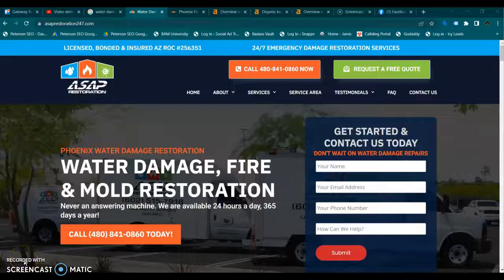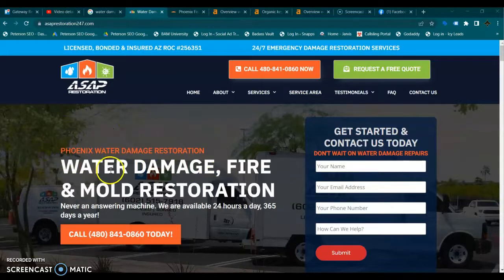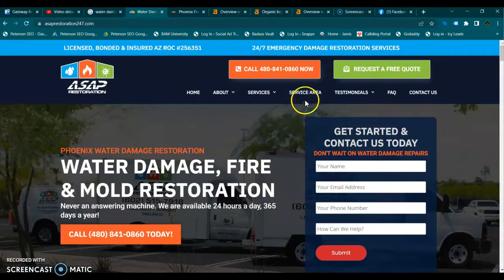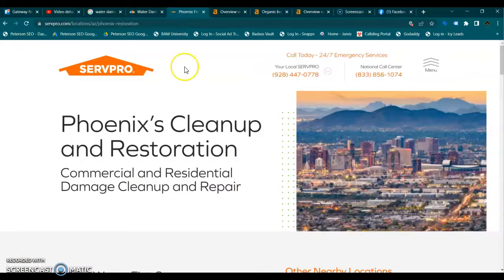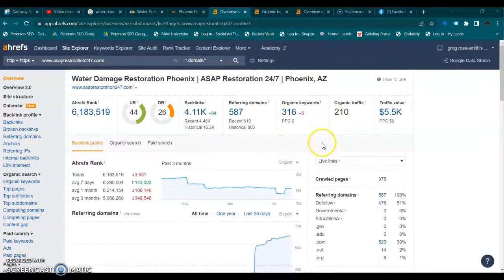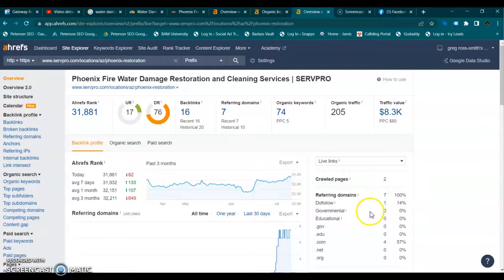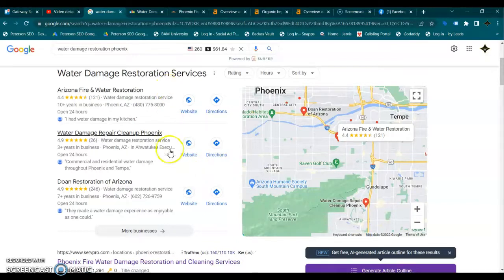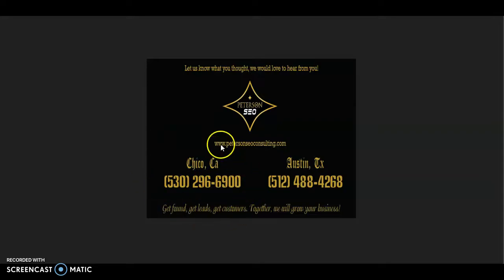ASAP Restoration Website & Competitor Review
Website with competitor Website Review and SEO audit for ASAP Restoration in Phoenix, AZ by Peterson SEO